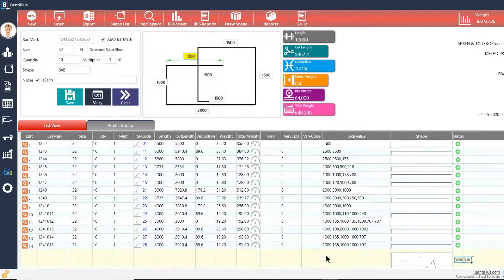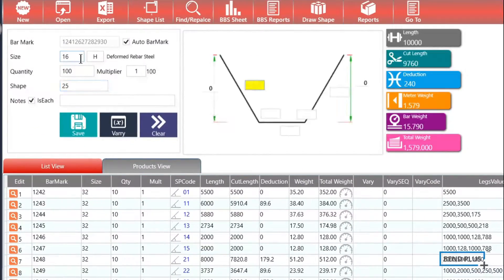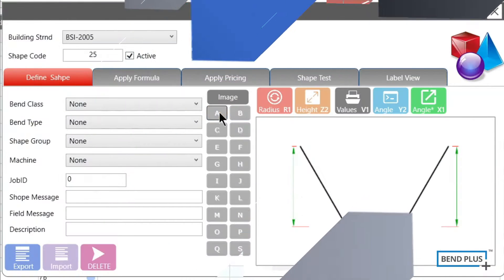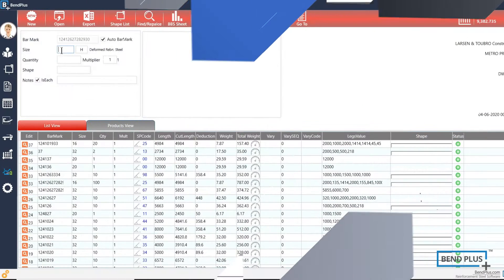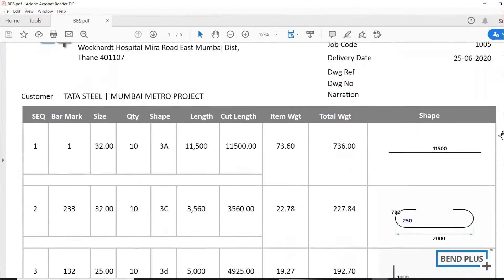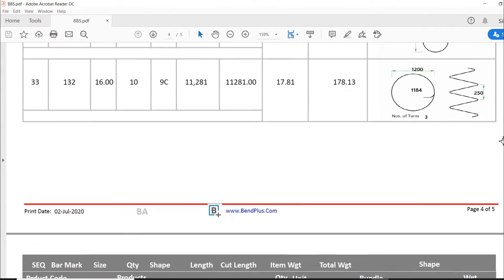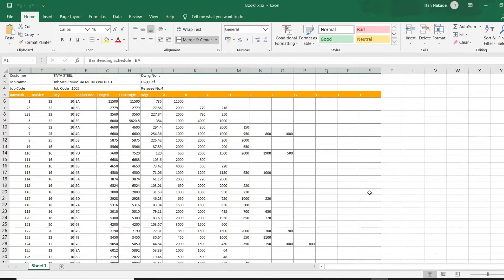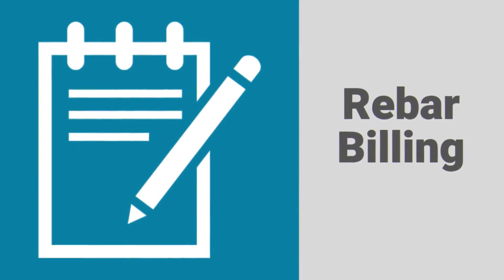Bar Bending Schedule Software , Tags & Optimization - Bend Plus Quick BBS Software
Software to create automatic bar bending schedule, how to make bar bending schedule with Bend Plus reinforcement steel software, software for bar list, software for tagging, software for reinforcement steel scrap optimization, software for rebar shearing optimizations